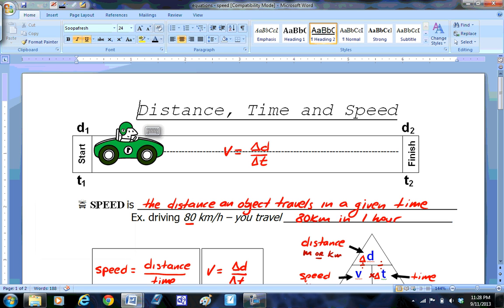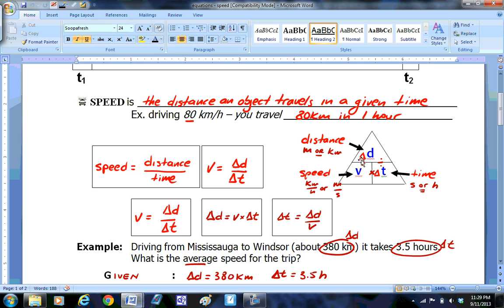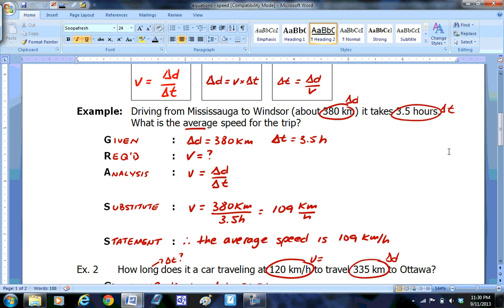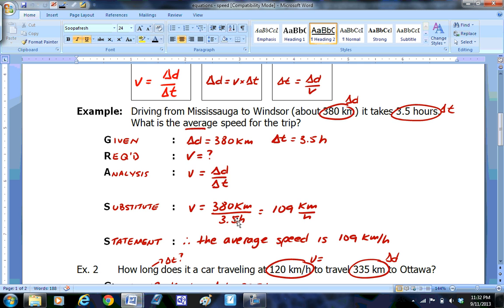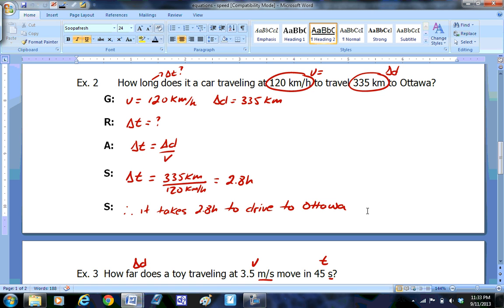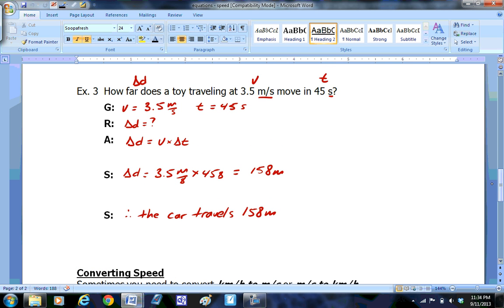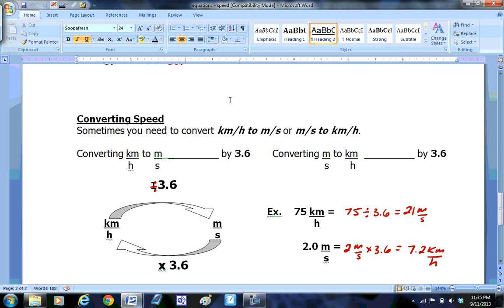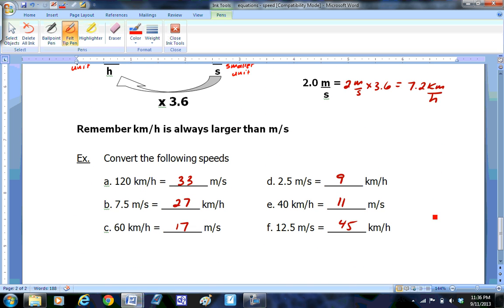equations speed note)